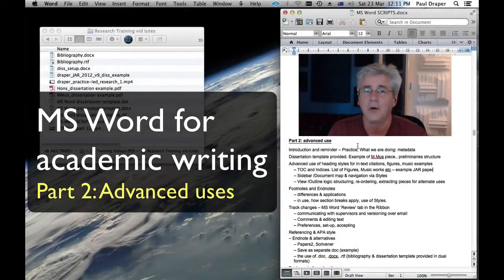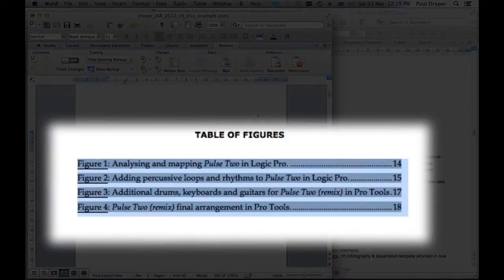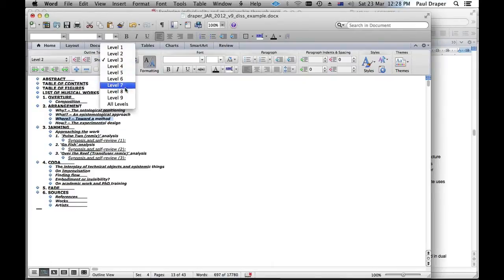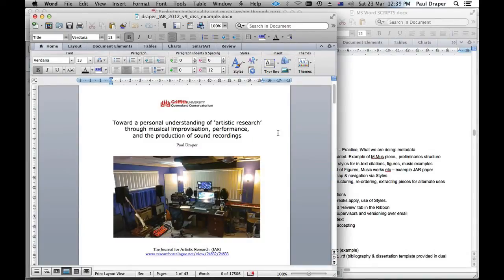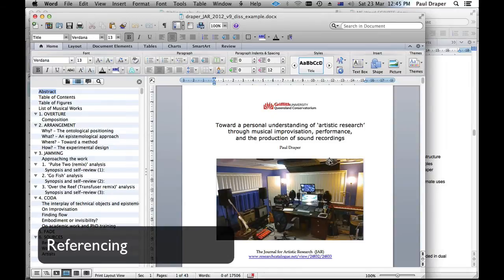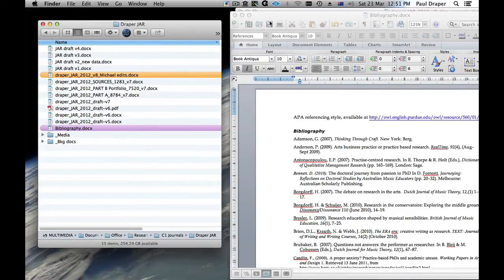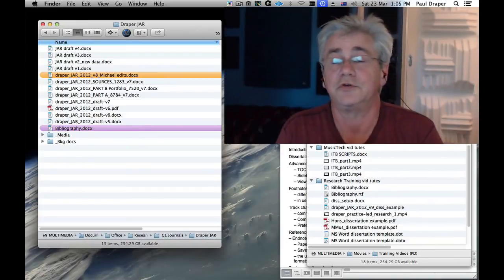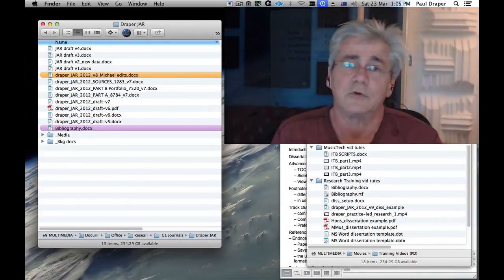Uses of MS Word for academic writing- tutorial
MS Word for academic writing